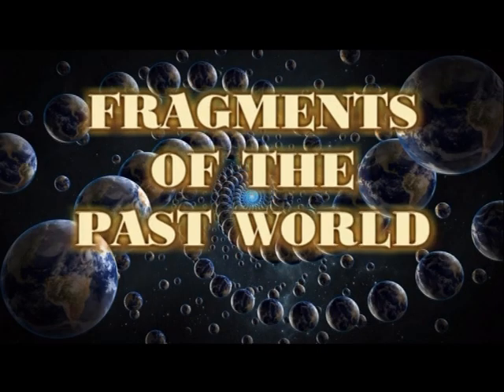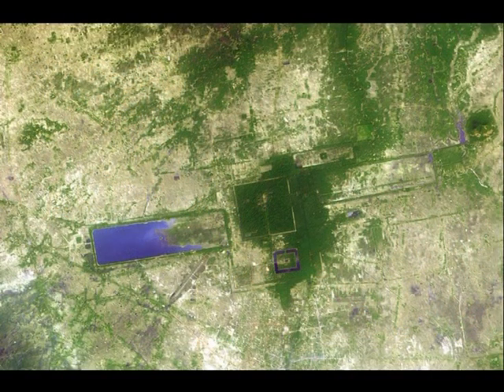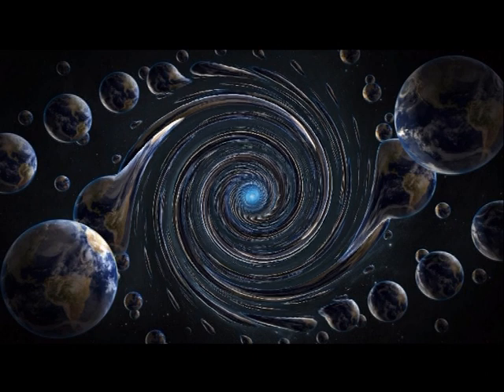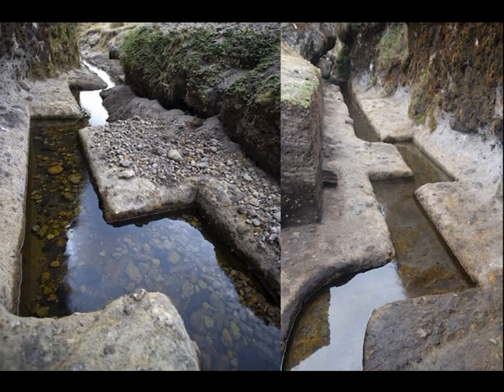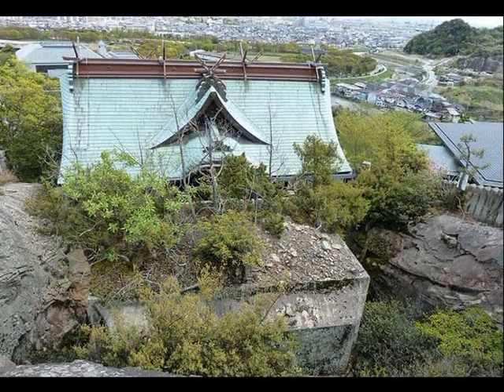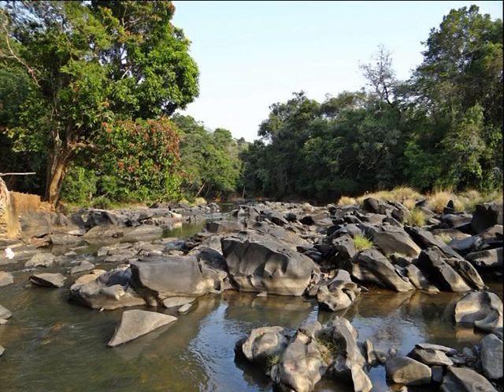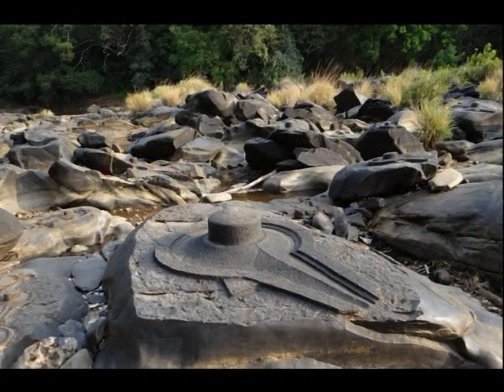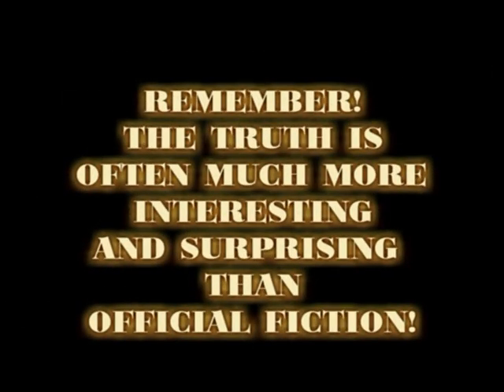Fragments of the past world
What unites the Aqueduct of Kulbu Mayo, the Eastern Baray, Isi-No-Hoden, and the Sahasralinga Complex is that they are all ancient structures shrouded in mystery.

The Aqueduct of Kulbu Mayo is an impressive engineering marvel located in Peru. It consists of a network of channels and tunnels that were used to transport water during ancient times. The mystery surrounding this aqueduct lies in how it was constructed with such precision and advanced knowledge of hydraulics, considering the time period it was built.

The Eastern Baray is a massive reservoir in Cambodia that was part of the Angkor civilization. Its purpose and construction methods are still not fully understood. The mystery lies in how the ancient Khmer people managed to build such a large reservoir with limited technology and resources.

The Ishi no Hidden is a megalithic monuments located in the grounds of the Yoshiko Jinja shrine in Japan. The monument has sparked mystery and intrigue due to the uncertainty surrounding its purpose, construction techniques, and the cultural significance it holds within the ancient Japanese civilization.

The Sahasralinga Complex, located in India, is a site with thousands of lingam (phallic) stones carved in a riverbed. The purpose and origins of this complex are not well-documented, leaving researchers intrigued by the meaning and symbolism behind the thousands of lingams.

The mysteries surrounding these objects revolve around their construction techniques, purposes, and the advanced knowledge possessed by ancient civilizations to create such remarkable structures.

Everything shared in the video is either my interpretation or a theory that I present. This is not the definitive truth. You don't have to accept all the information; it is more prudent to scrutinize the details, compare them with your own experiences and other sources, and form your own conclusions. It is through studying, analyzing, and engaging in discussion that we can approach the truth, or at least gain a better understanding of it.